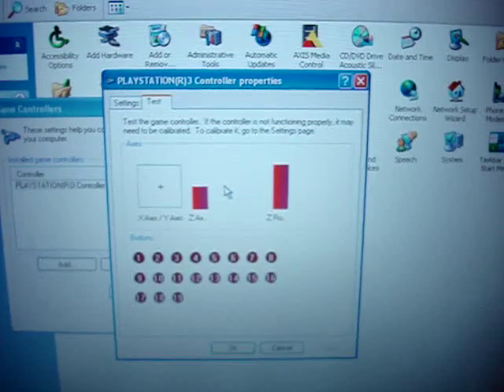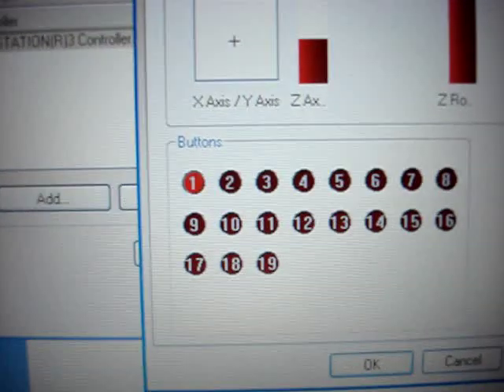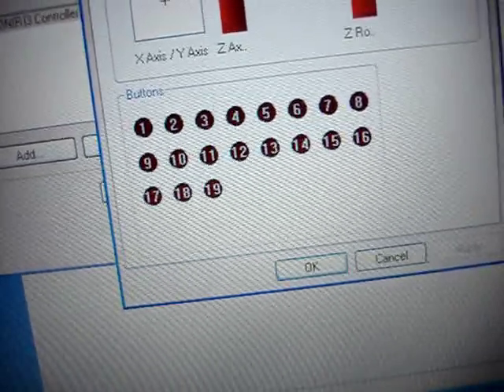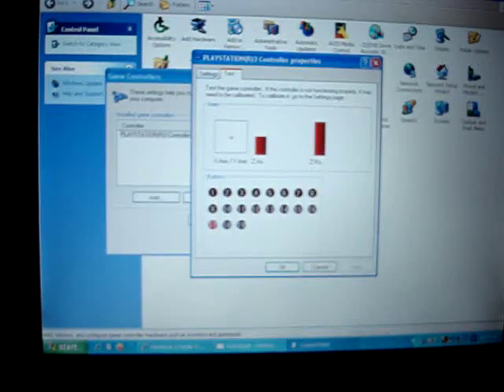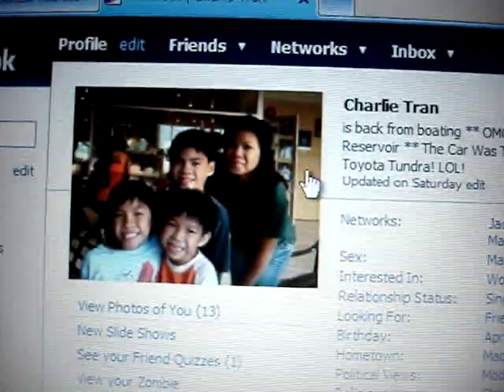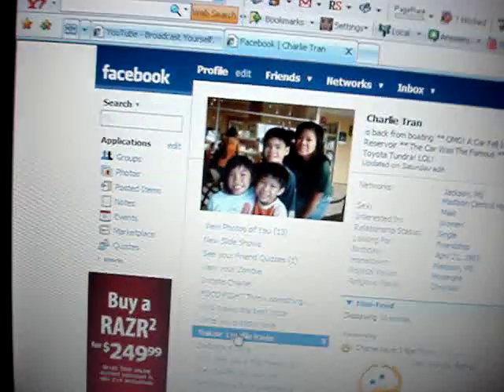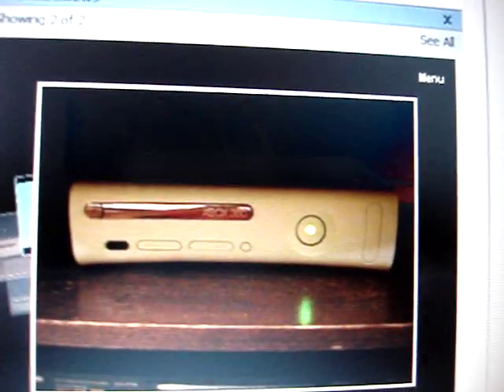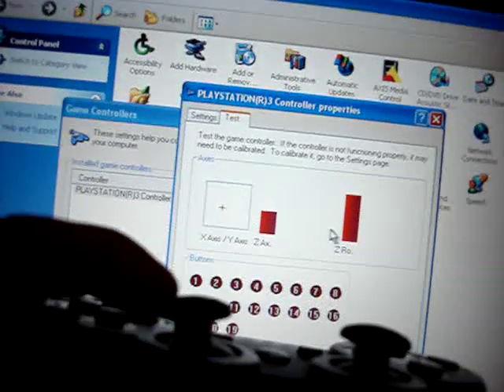Sixaxis Controller As A Mouse